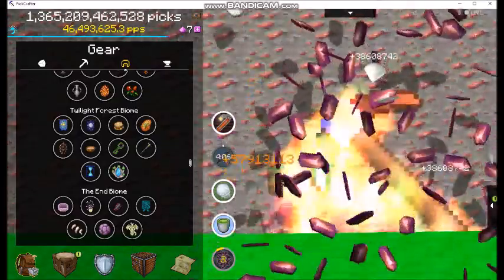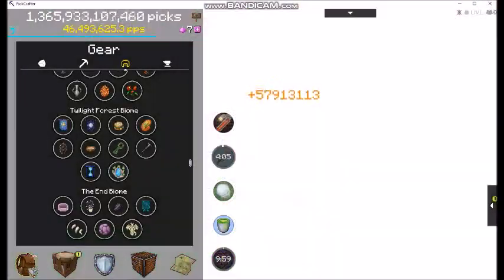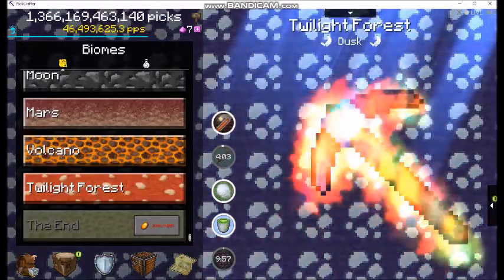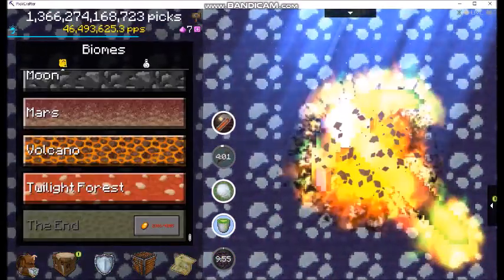Nuclear Waste Rare Blocks Pickcrafter